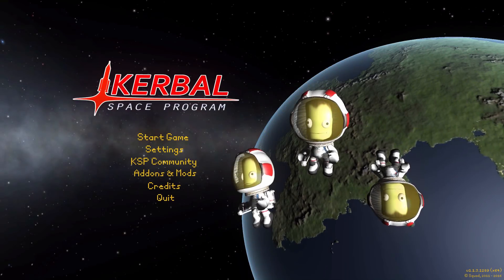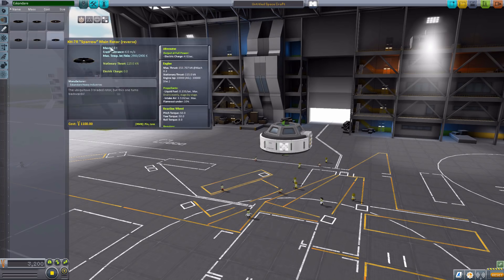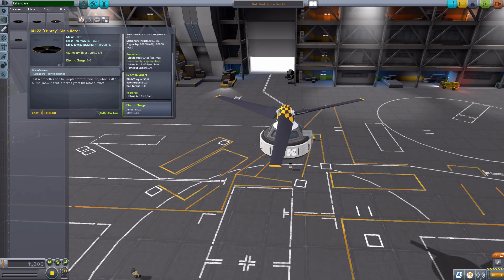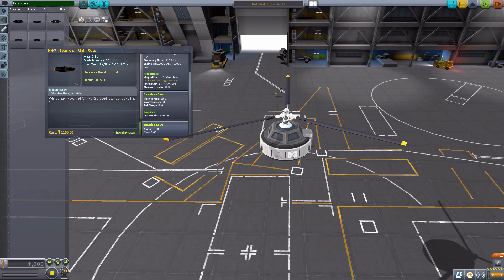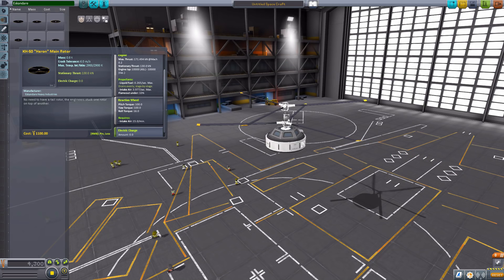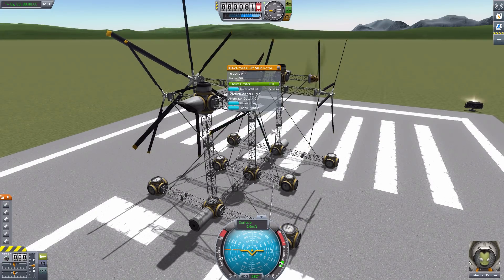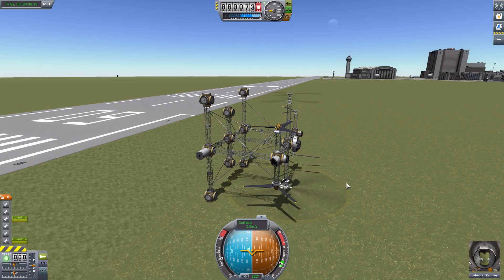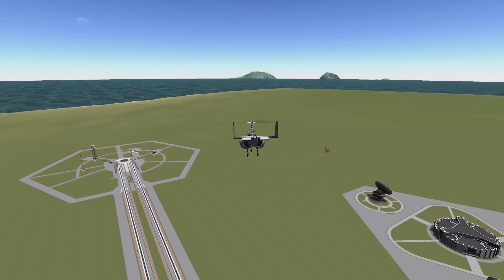KSP Mods - Kerbal Rotor Expansion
In this episode I mess around with the Kerbal Rotor Expansion mod which adds into the game a set of rotor wing parts for making helicopters.